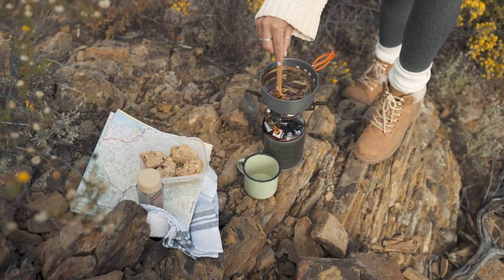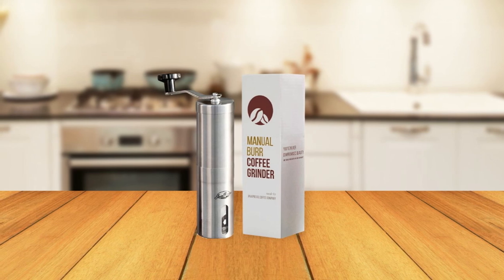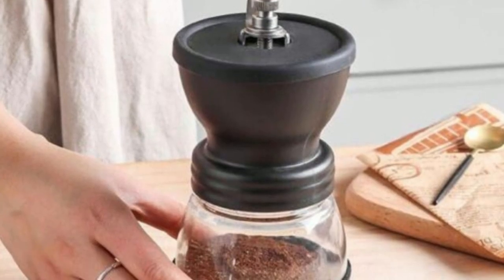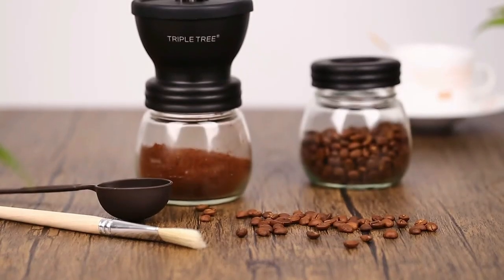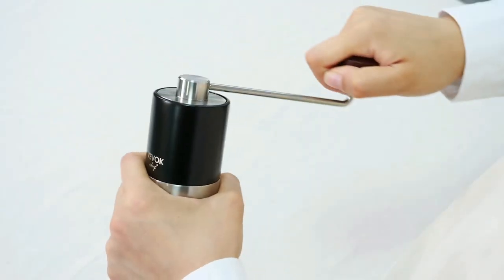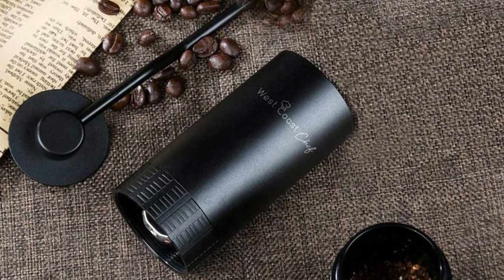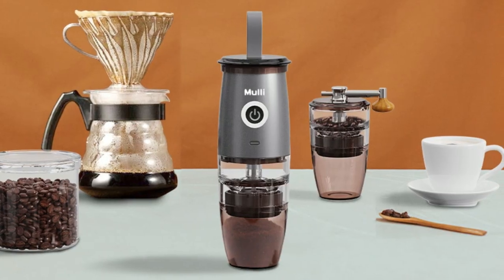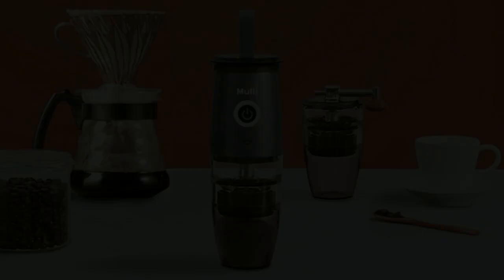5 Best Portable Burr Coffee Grinders In 2023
Hey everyone, in this video we are going to take a look at the 5 Best Portable Burr Coffee Grinders In 2023. We've selected the best portable burr grinders for you.

► 1. JavaPresse Manual Coffee Grinder
► 2. TRIPLE TREE Coffee Grinder
► 3. VEVOK CHEF Manual Coffee Grinder
► 4. West Coast Chef Manual Coffee Grinder
► 5. Mulli Portable Burr Coffee Grinder

TIMESTAMPS:

00:00 - Introduction
00:34 - JavaPresse Manual Coffee Grinder
02:06 - TRIPLE TREE Coffee Grinder
03:28 - VEVOK CHEF Manual Coffee Grinder
05:03 - West Coast Chef Manual Coffee Grinder
06:13 - Mulli Portable Burr Coffee Grinder

Discover the perfect companions for coffee enthusiasts on the go with these 5 Best Portable Burr Coffee Grinders. At the pinnacle of the list is the JavaPresse Manual Coffee Grinder, combining convenience and precision with its exceptional grind consistency. Following closely is the TRIPLE TREE Coffee Grinder, offering a compact design without compromising on performance. For those seeking a blend of aesthetics and functionality, the VEVOK CHEF Manual Coffee Grinder stands out with its sleek construction. The West Coast Chef Manual Coffee Grinder earns its spot with reliable grind settings, while the Mulli Portable Burr Coffee Grinder completes the selection with its portability and consistent results. Whether you're a travel-hungry adventurer or a coffee aficionado with limited space, these grinders ensure an unparalleled coffee experience wherever you may roam.